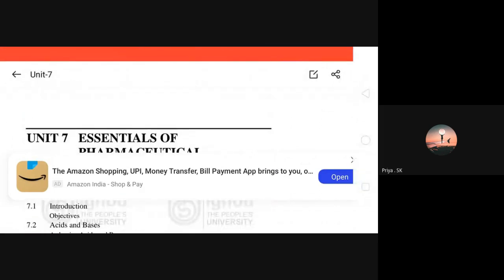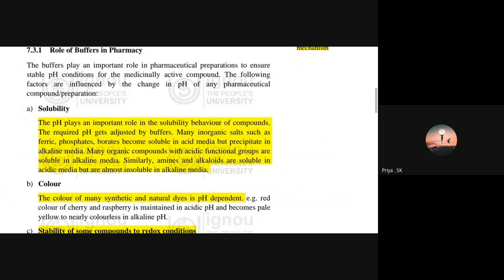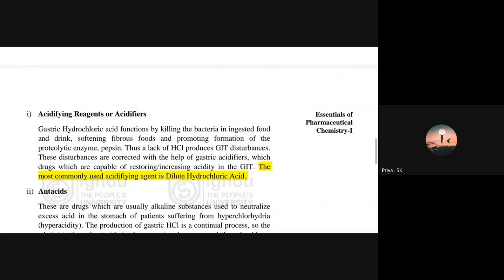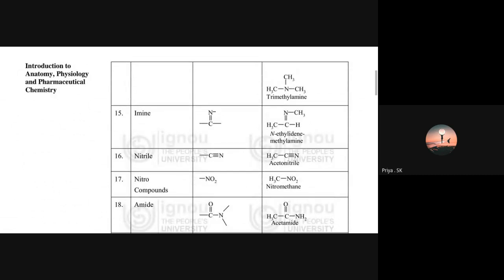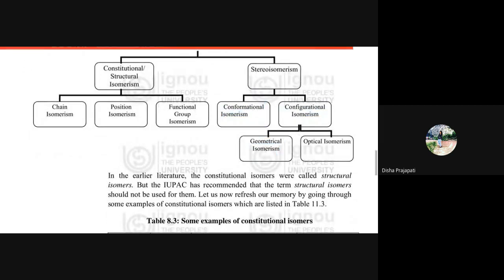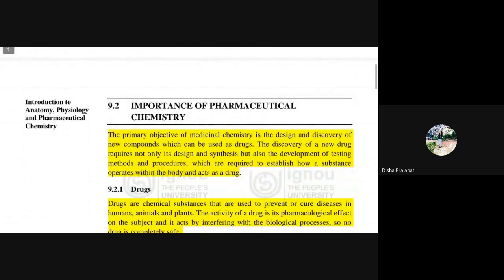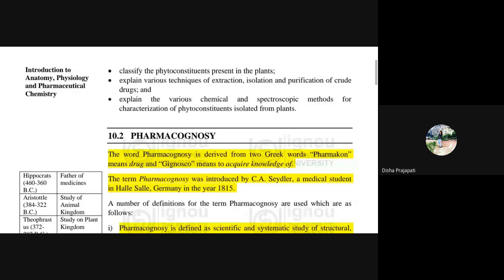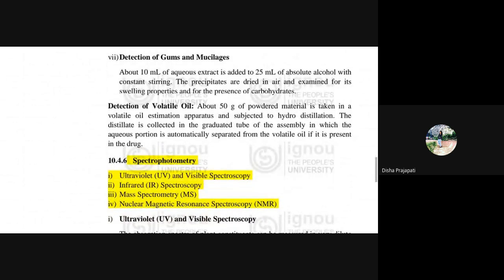Online Counselling Schedule for PGDPSM Programme MVE001 Session-III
Online Counselling Schedule for PGDPSM Programme
MVE001
Session-III